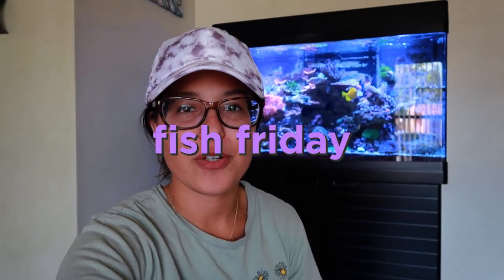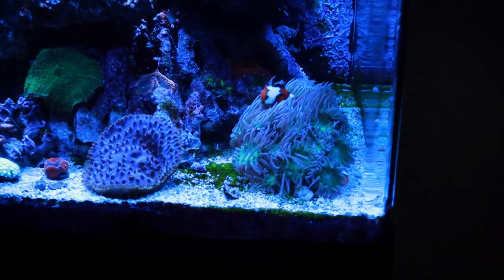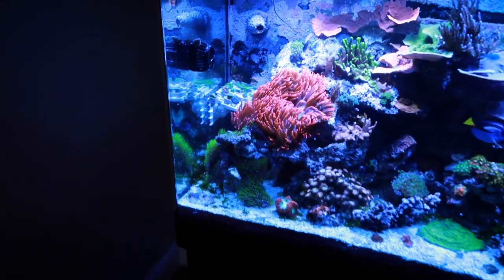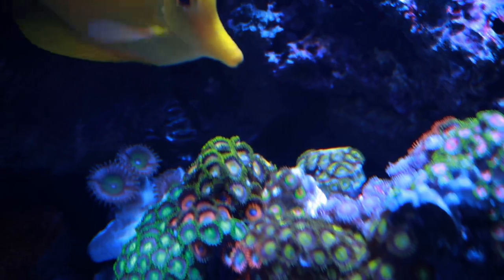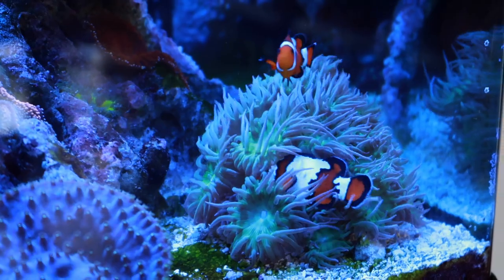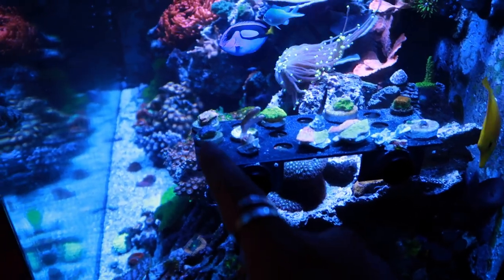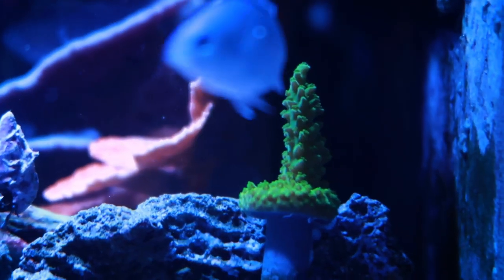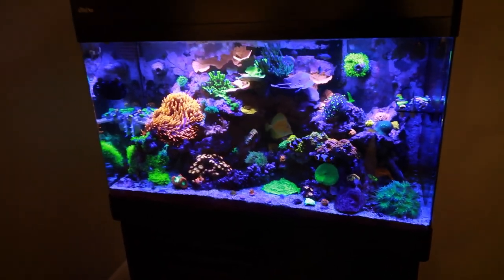ALL the Coral I Bought at Reefapalooza (14 AWESOME frags)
A few weeks back I went to Reefapalooza Orlando for the first time and had a field day with some shopping deals. Here is the reveal on all the frags I bought! :)

Hey! I'm Bianca, I like to keep things real. Figuring out that life's about creating my own reality and not sweating the small stuff. :)